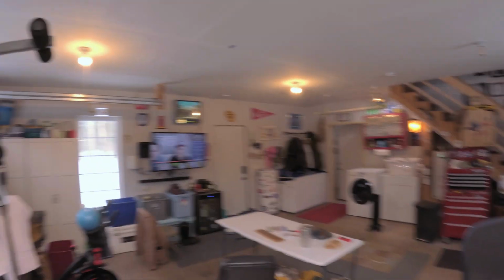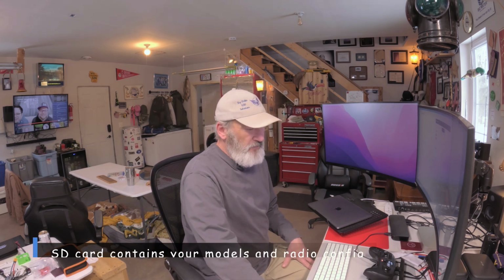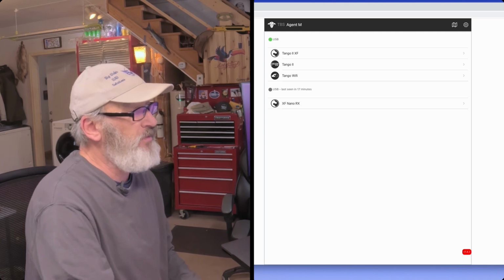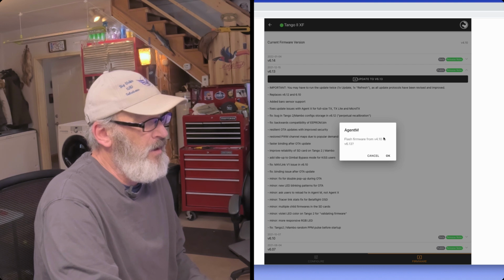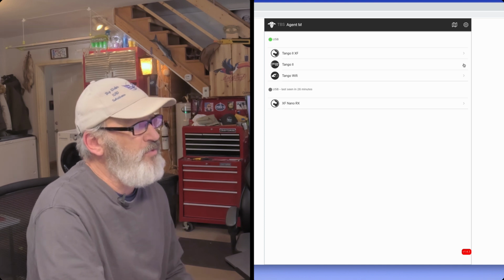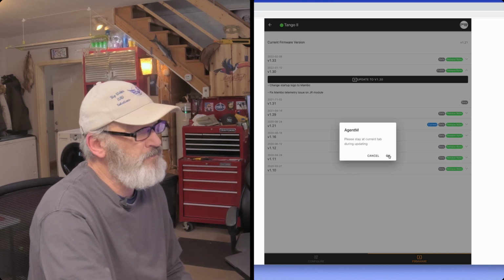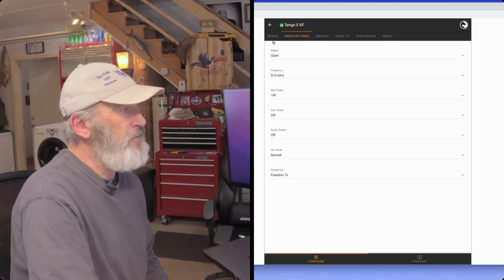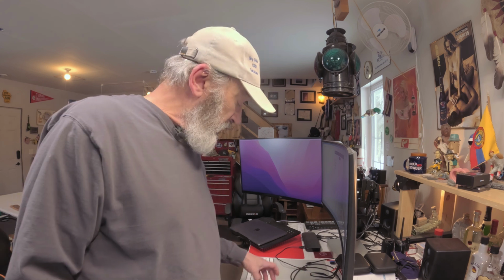Behind the Scenes Updating the Tango 2 Firmware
In this behind the scenes video I update the Tango 2 firmware.
Figured it was a good as time as any for the update since I have two new quads and one on the way.
All new quads have the new TBS Crossfire nano RX which requires a minimum firmware version of 6.10

The upgrade process was easy and the OTA updates to the receivers was flawless.
I run TBS Crossfire on all my quads and couldn't be happier with the product line and the support.